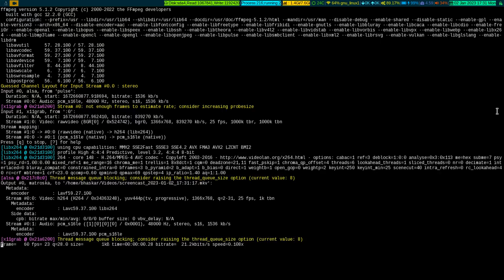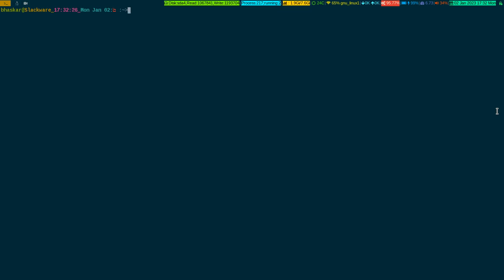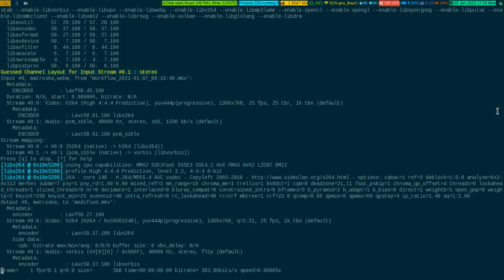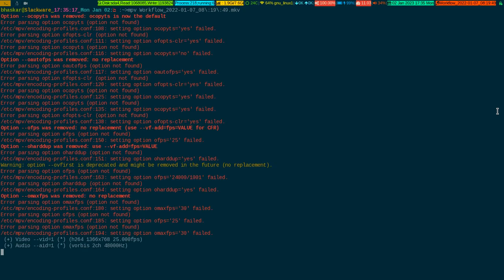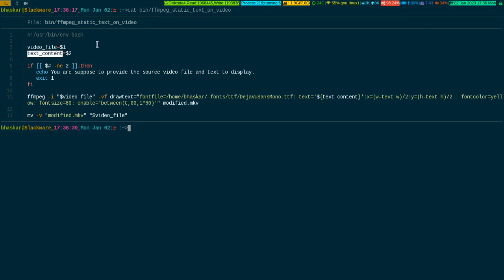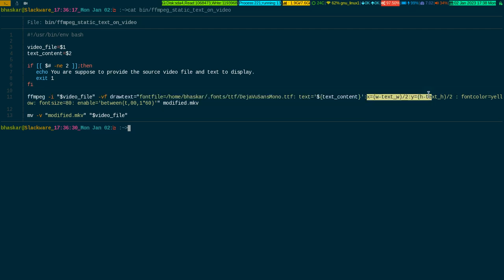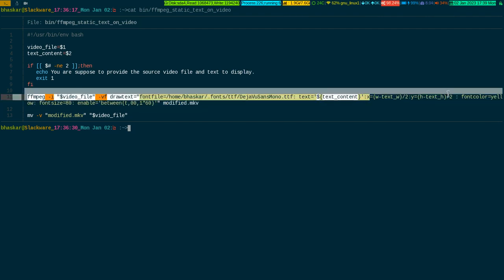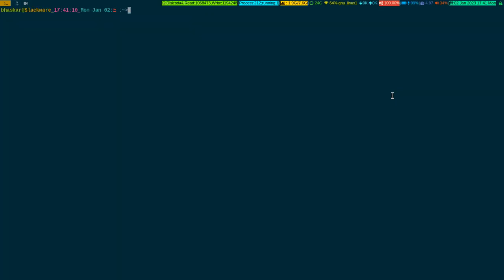Write Text On FFMPEG Recorded Video 2023_01_02_17:31:17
In this video, you will see, how you can easily write text on an already recorded video by FFmpeg.